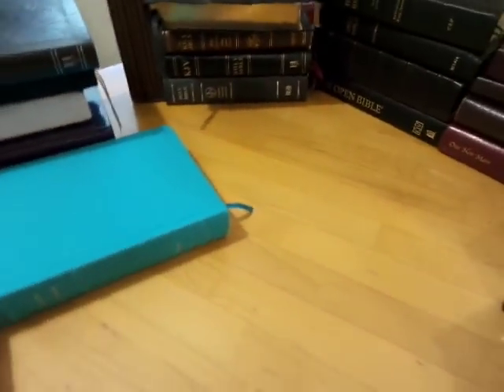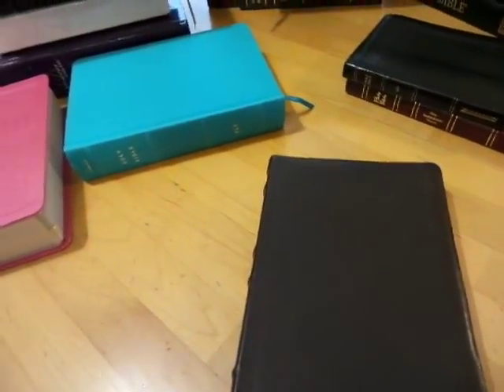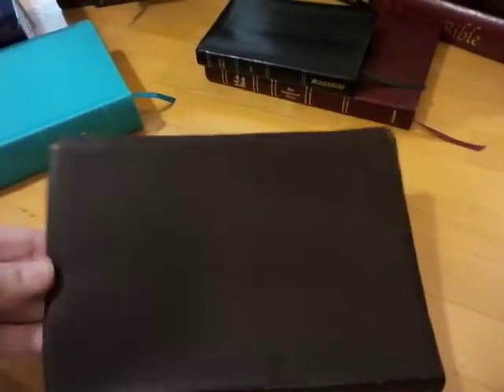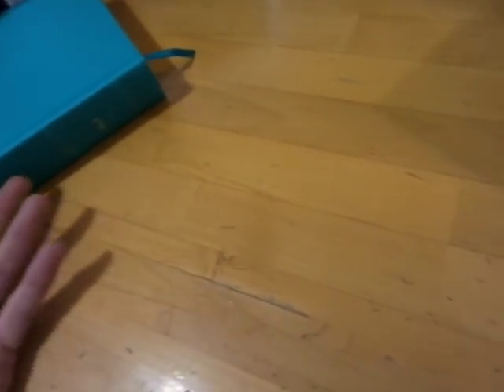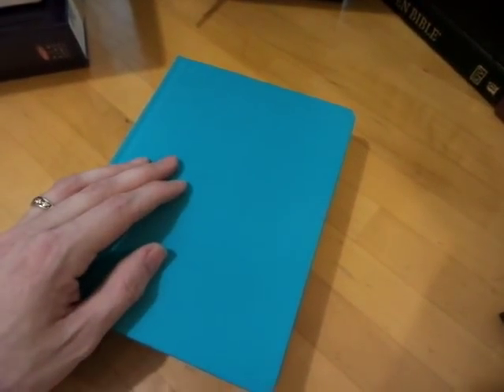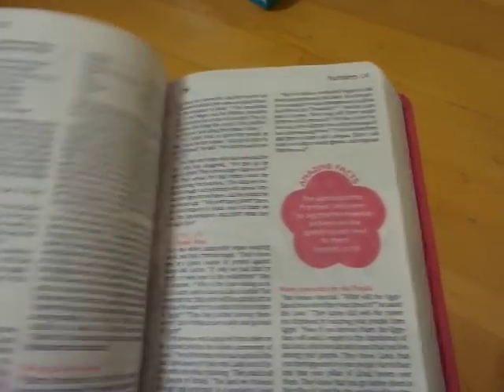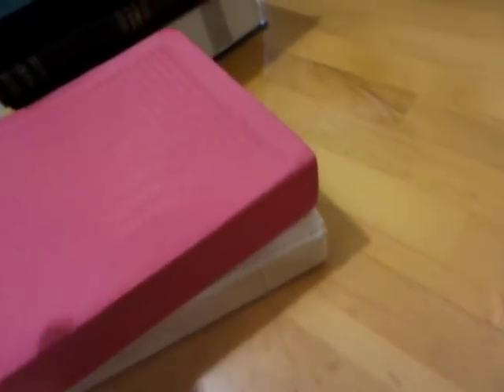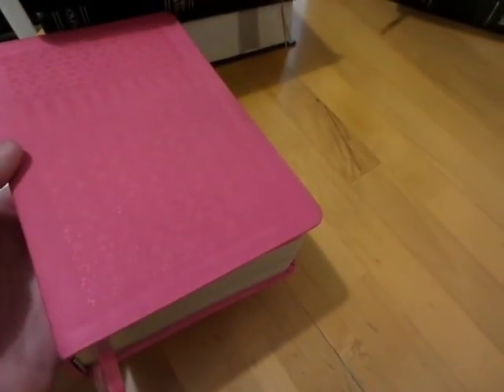Sharing my families bible collection